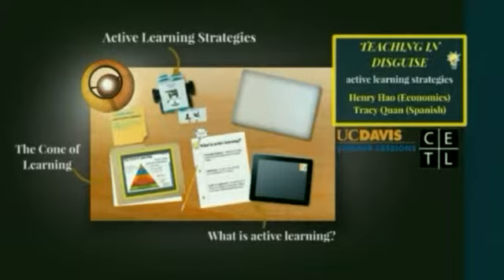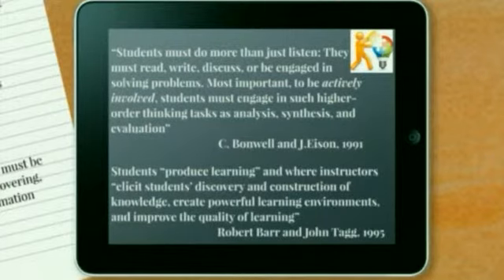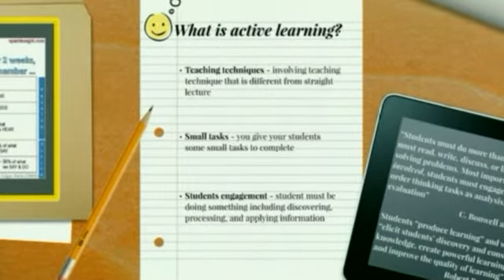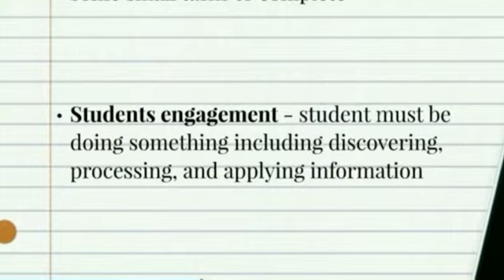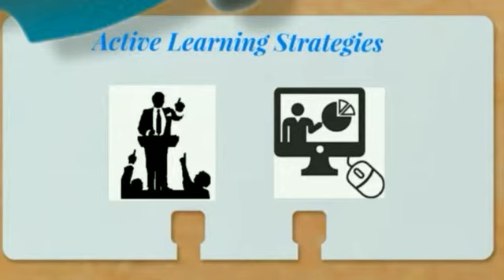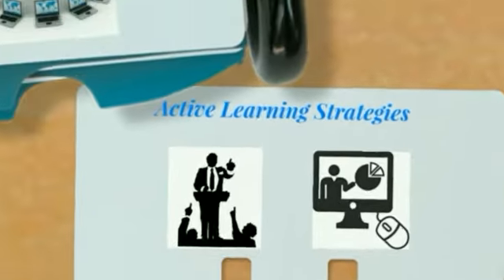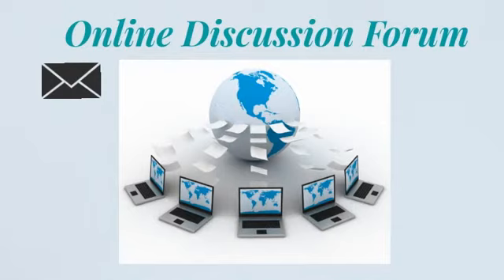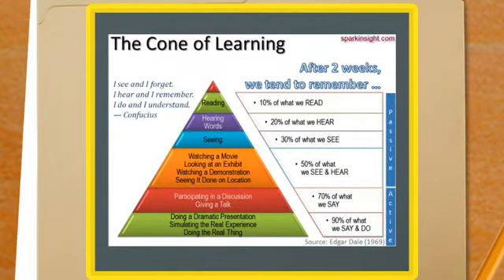Video #1 Workshop 4